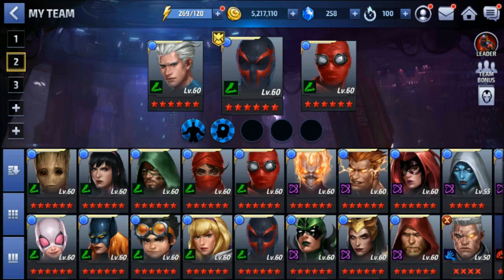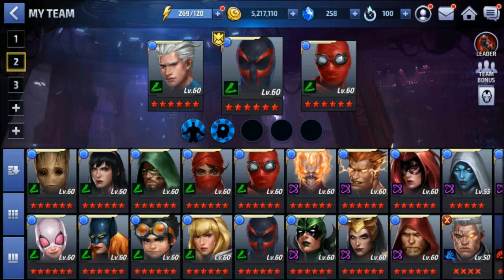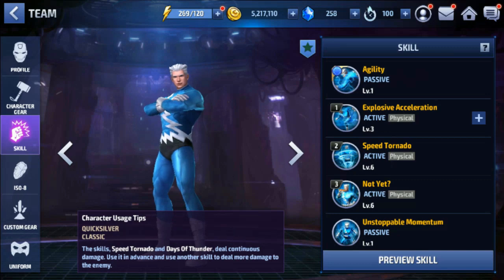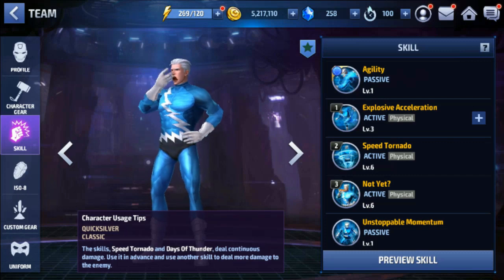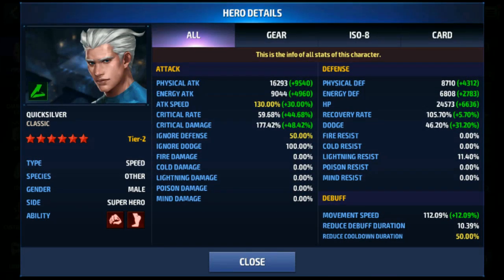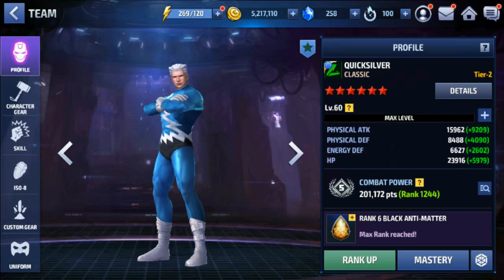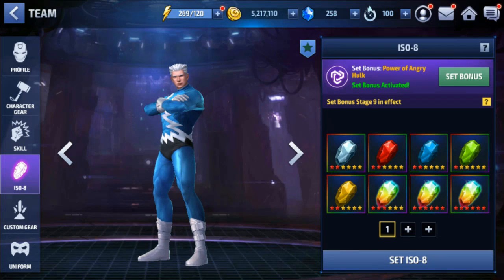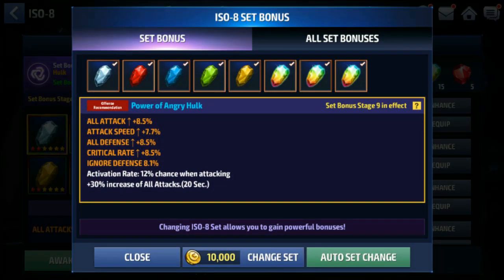Alliance Battle Extreme Guide - Quicksilver - Speed [353K] | Marvel: Future Fight